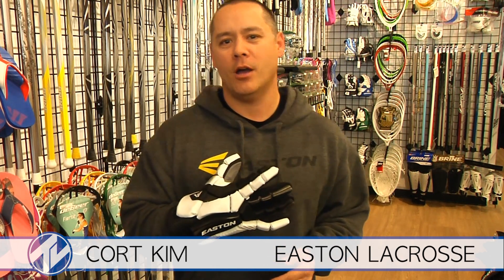Easton Stealth Core Lacrosse Gloves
Cort Kim of Easton Lacrosse talks about the new Easton Stealth Core Glove.
Pick up your pair at TotalLacrosse.com

With the industry's best impact absorbing EPP foam protection in the most critical regions, you won't feel a thing when you're dominating your way to the net. The palms and finger gussets are ventilated for maximum breath-ability on those hot game days.